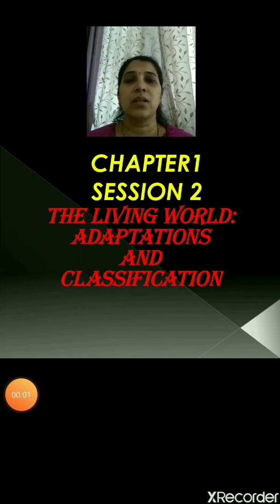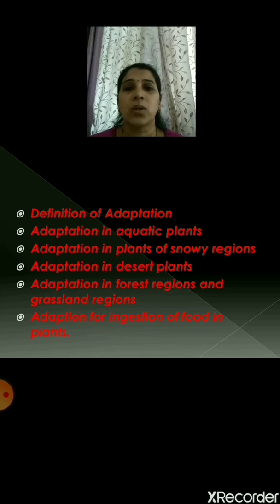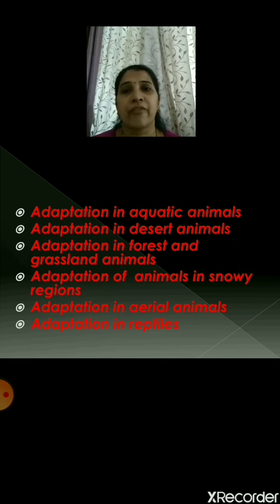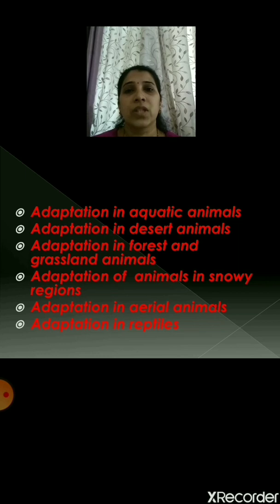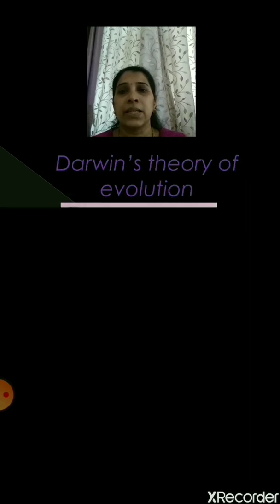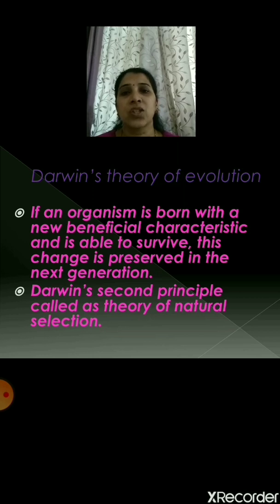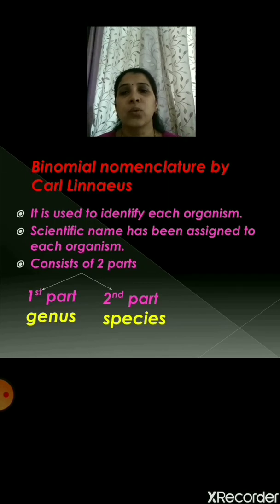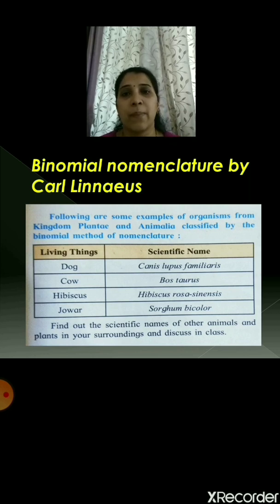Class_7_Science_Chapter_No_1_The_Living_World_Part_2_14_May_2020